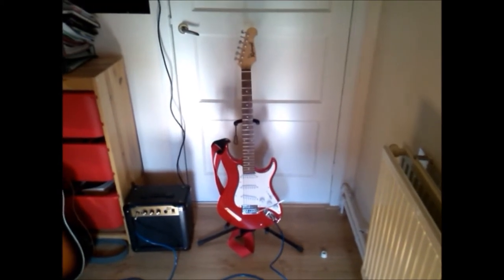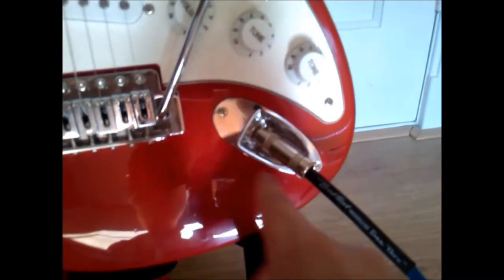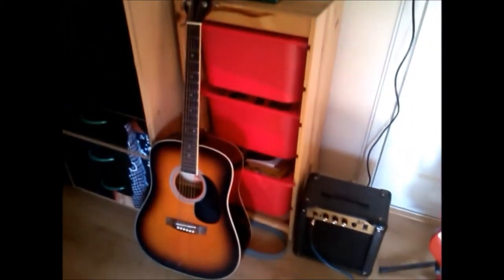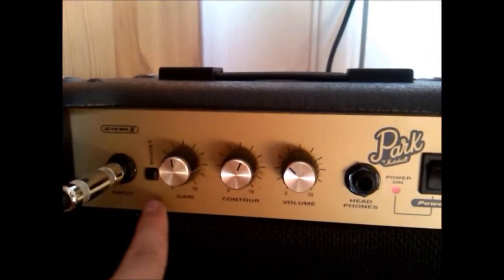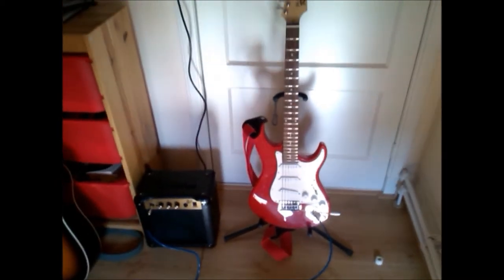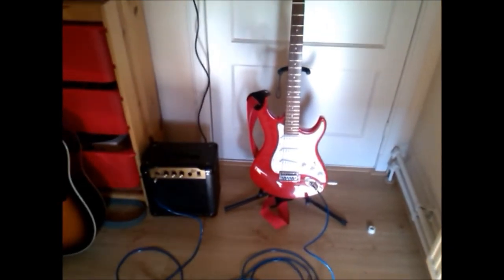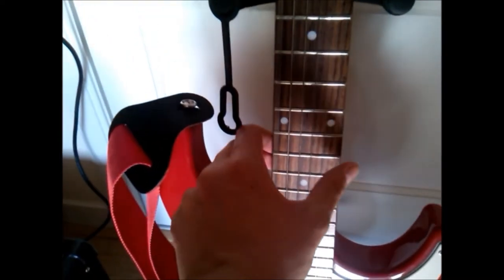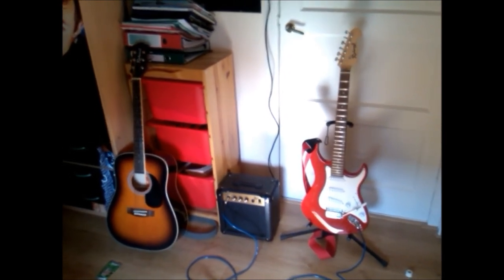Review: Richwood Stalion electric guitar (stratocaster model) + Park amplifier + Boston Cable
Hello guys,

This is a review of my richwood stallion stratocaster model electric guitar. It's my first review video so I'm sorry if it's bad! Also I'm a non-native English speaker so excuse me for my mistakes! But yeah Enjoy the video! I hope you like it! It helps me a lot!